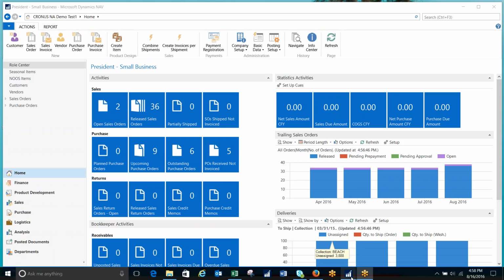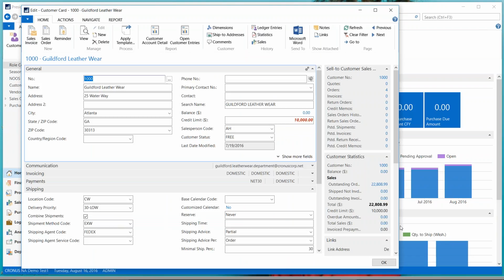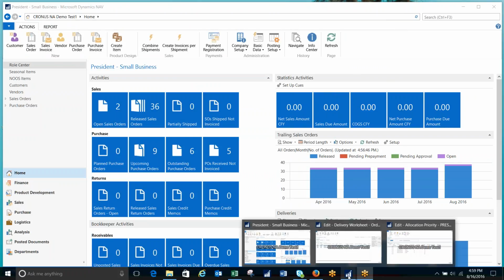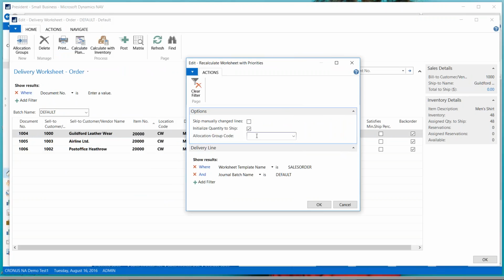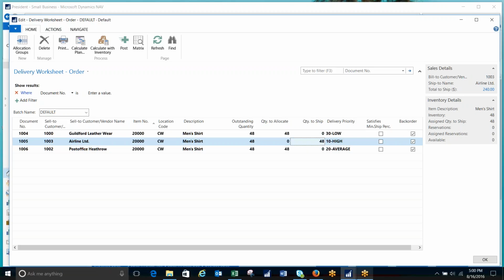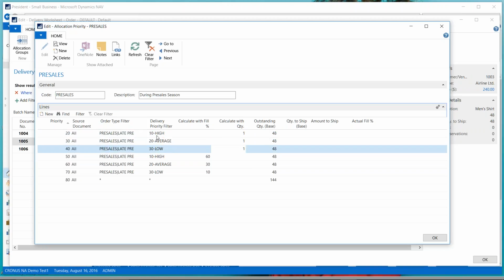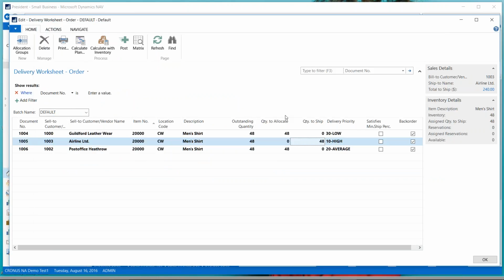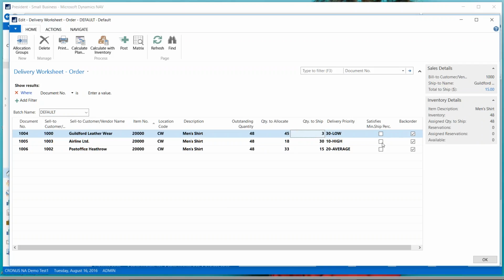Pebblestone Fashion - Funktionalitet för utleveransförslag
En utmaning i fashion-industrin är det faktum att vi många gånger behöver bokföra försäljningsorder långt innan vi faktiskt producerar artiklarna. Ibland får vi kanske inte inlevererat alla våra artiklar och vi måste ta beslutet vad vi ska leverera till kunderna. I detta avsnitt visar vi hur Pebblestone Fashion kan hjälpa dig genom att sätta prioritet på din kunder och skapa en bra fördelning på dina leveranser.